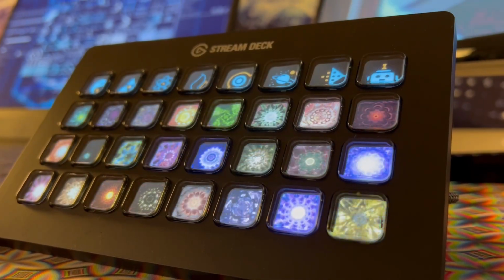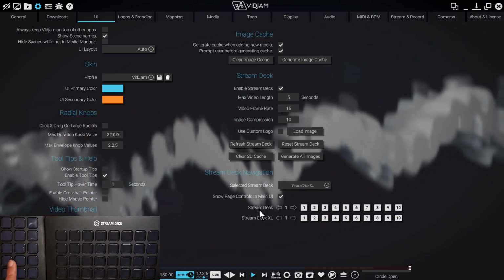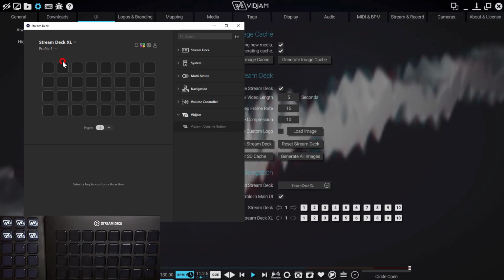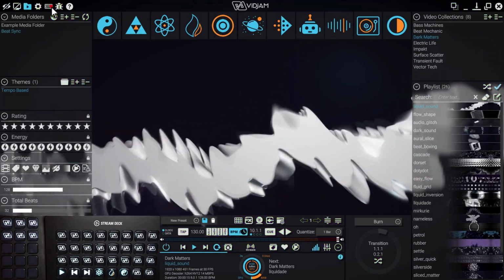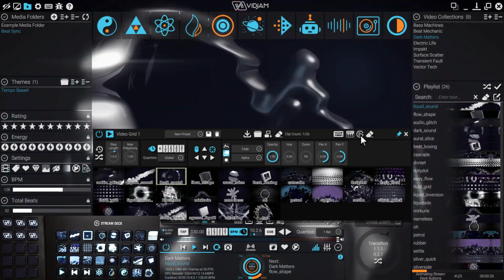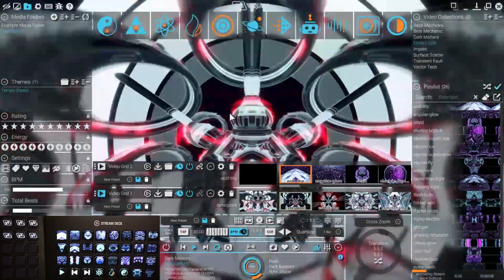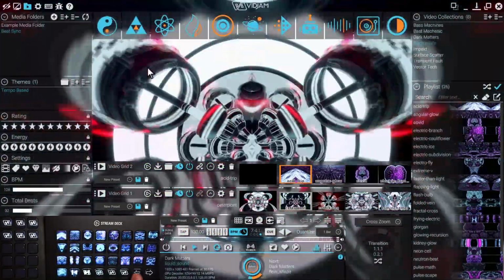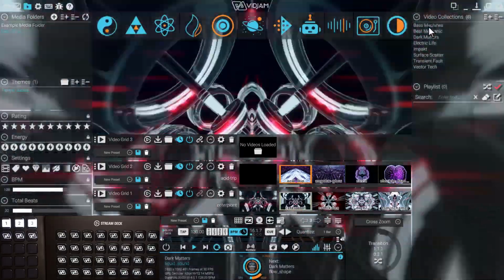Streamdeck Update Nov. 2023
Vidjam natively integrates Elgato’s popular Streamdeck controllers including the Standard, Mini, XL and Mobile versions. Users that don’t own Stream Deck hardware can use the mobile version to remotely control Vidjam with any mobile device or tablet that is on the same Wifi network.

This video walks you through:

Installation of Vidjam using the Streamdeck app
Streamdeck preferences
Automatic assignments
Manual mapping vs Automatic mapping
Quantizing the Streamdeck buttons - guarantees always staying in sync with music
Mapping videos from video grids
Mapping UI buttons
Mapping page controls
Using two simultaneous Streamdecks (up to 10 are supported)

This tutorial shows how to set up and operate two Streamdecks simultaneously with Vidjam.